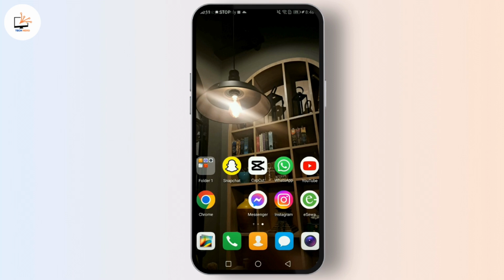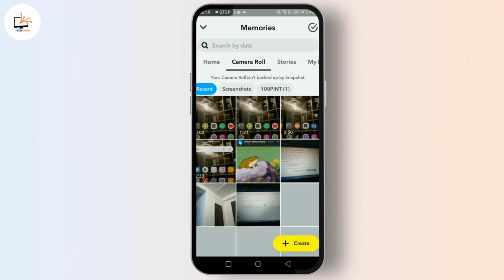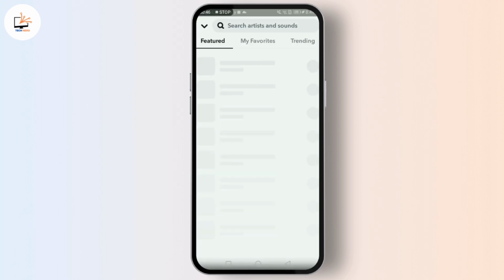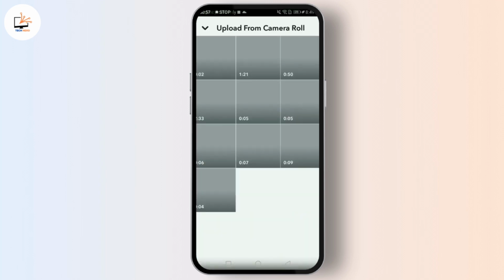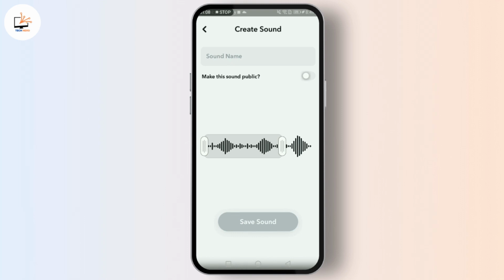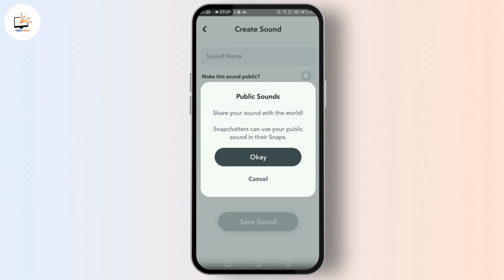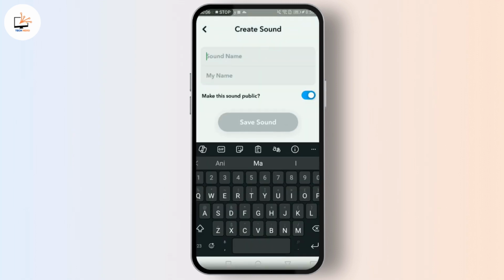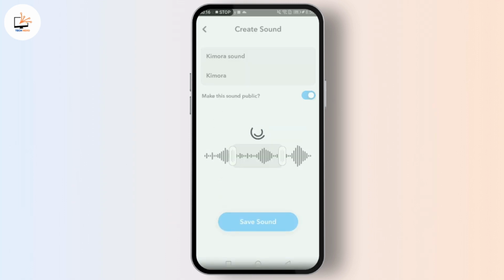how to create sound on snapchat from gallery, HOW TO CREATE A SOUND FROM GALLERY ON SNAPCHAT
Easy Tutorial on how to create sound on snapchat from gallery. Easily add my own sound to Snapchat by following this tutorial.

Want to add your own unique audio twist to your Snapchat snaps? Tired of the same old featured sounds? Look no further, Tech Nerds! This video dives deep into how to create custom sounds for your snaps directly from your phone's gallery.